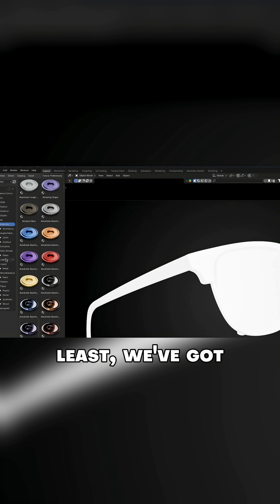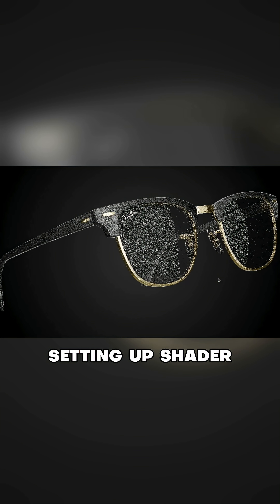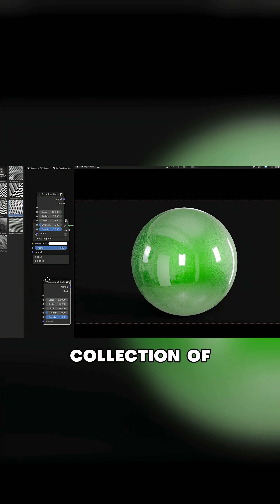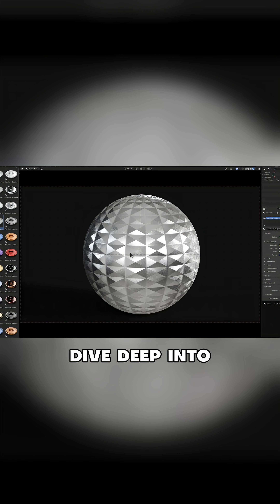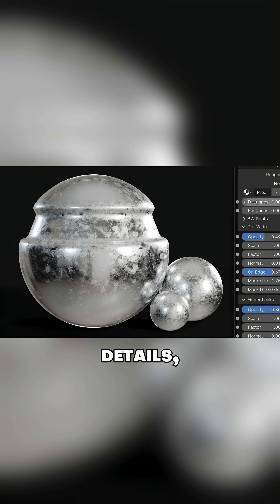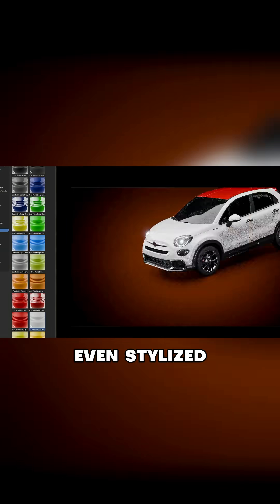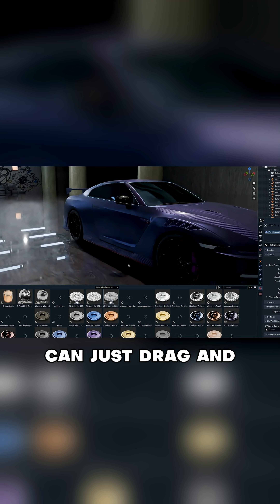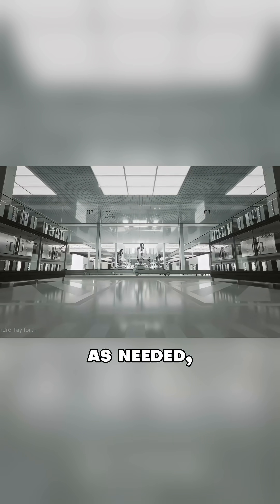Blender Texturing and Scene Setup Made Easy - Blendshot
GRAB THE TOOL HERE →→→
BLENDSHOT

Whether you're just getting started in Blender or you've been at it for a while, the right tools can make a huge difference. In this video, I’m showcasing five incredible Blender add-ons that take the heavy lifting off your plate—so you can create pro-level results without needing years of experience. From realistic weathering and intuitive lighting setups to fast and easy baking and texture work, these tools are designed to speed up your workflow and boost your confidence. If you’re ready to work smarter, not harder, this video is for you.